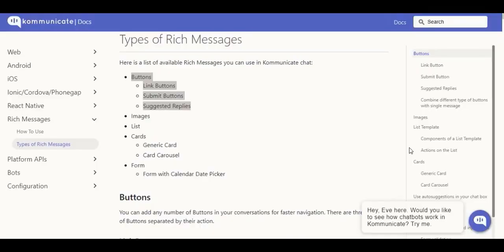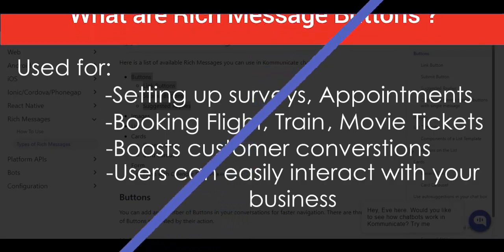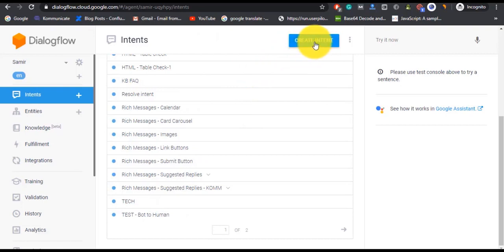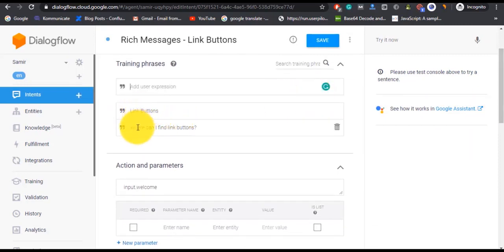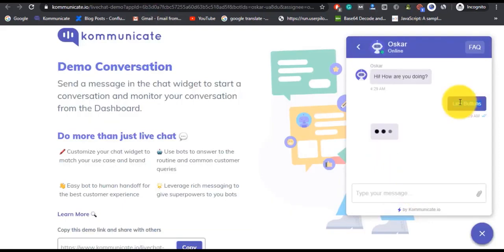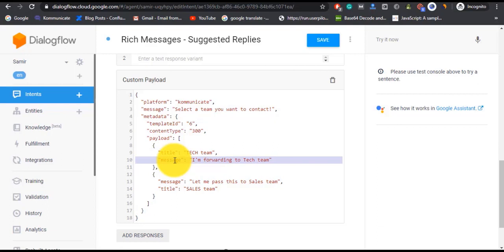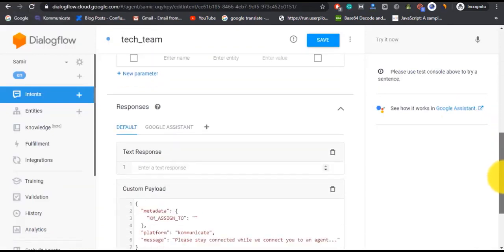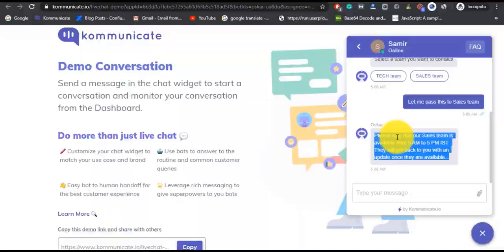Create Rich Message buttons from Dialogflow - Kommunicate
Click on "cc" to enable subtitles. Please choose your preferred subtitle language in the settings ⚙️

This video tutorial shows you how you can easily create Rich Message Buttons using Dialogflow. It's quite a simple process if you follow along. We would recommend watching the complete video.